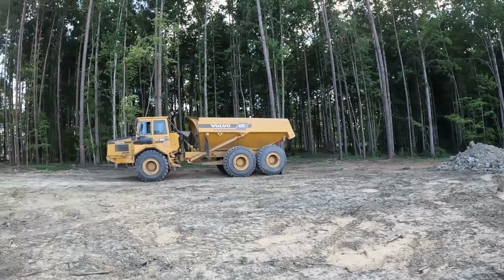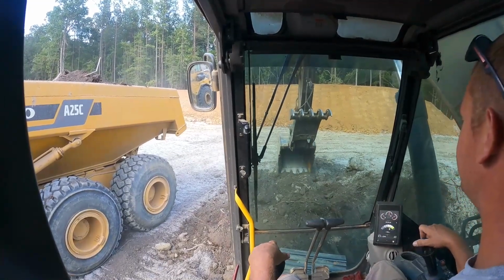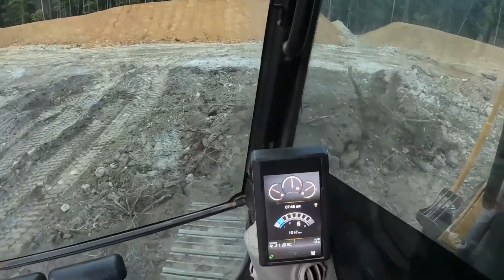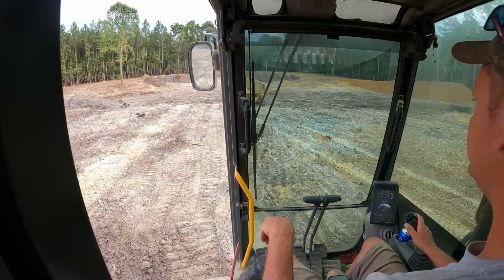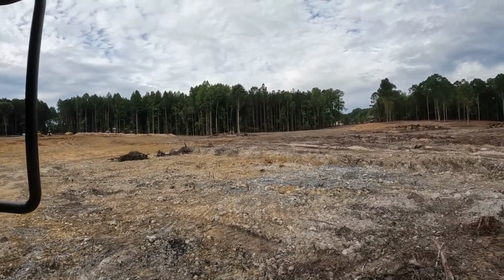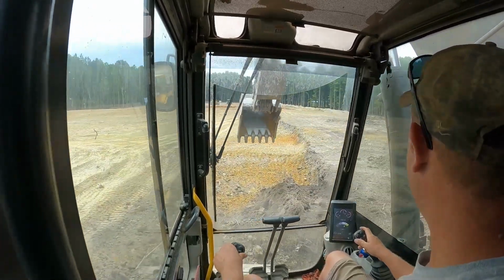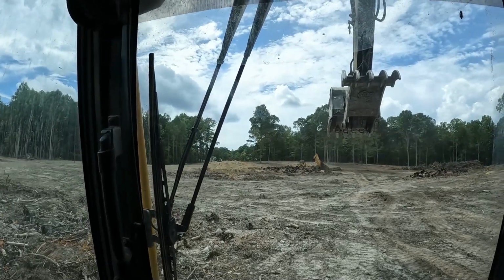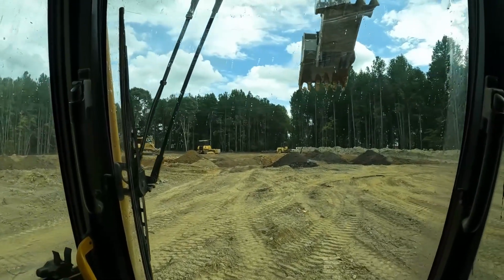Trying To Move All The Dirt We Can Before The Rain